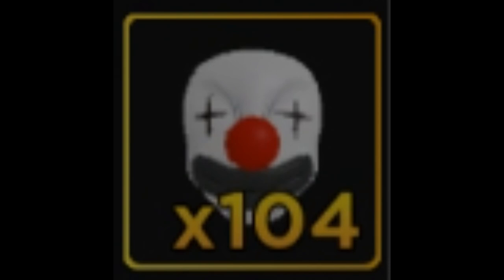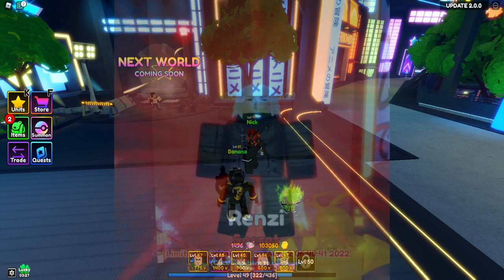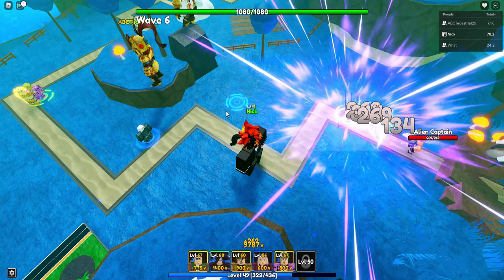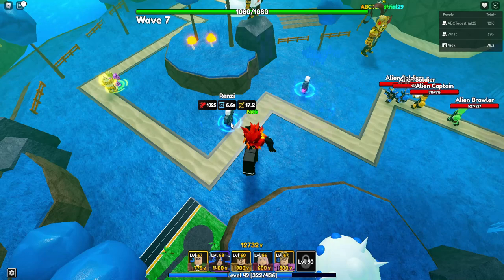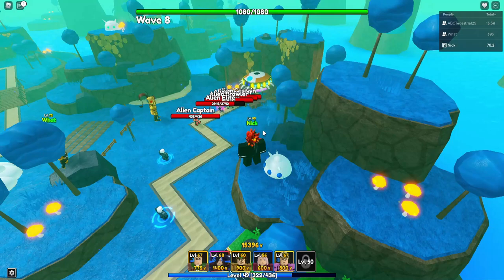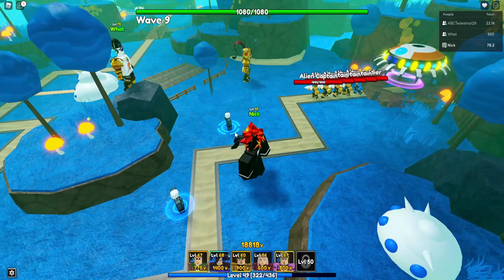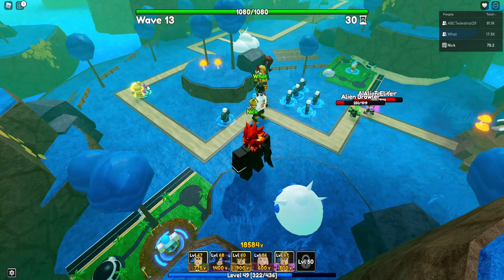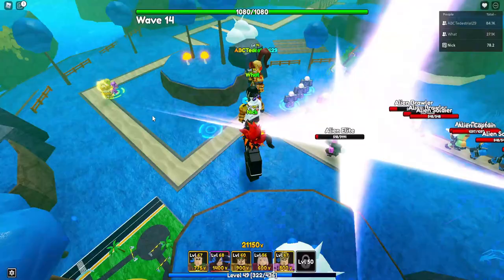Anime Adventures New SECRET UNIT Review! (RENZI!!)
IN THIS EPIC ANIME ADVENTURES VIDEO YOU WILL GET TO SEE THE FIRST EVER LOOK AT THE NEW SECRET UNIT!